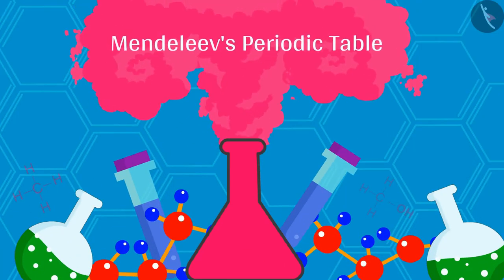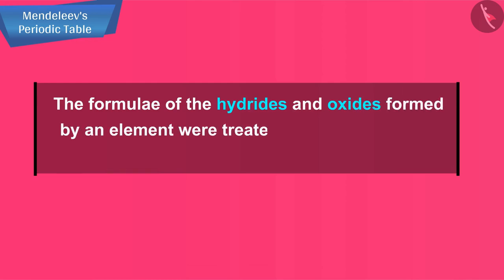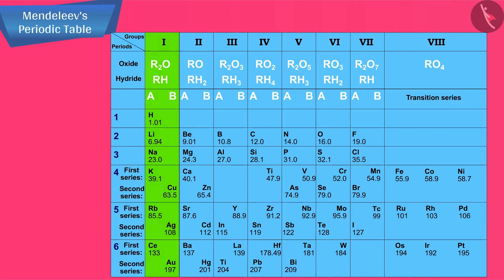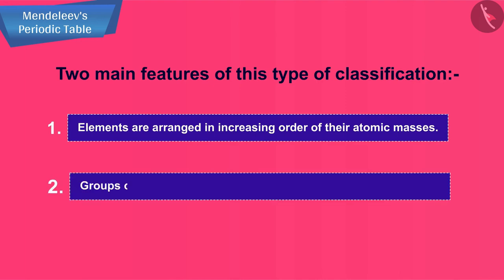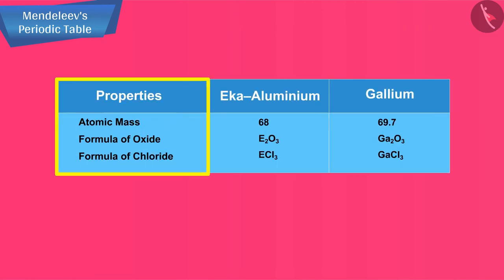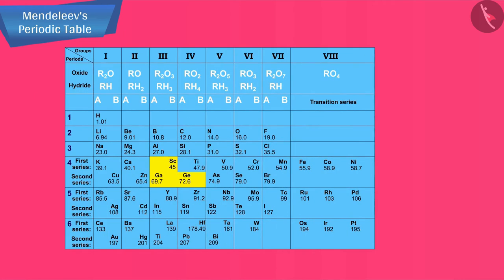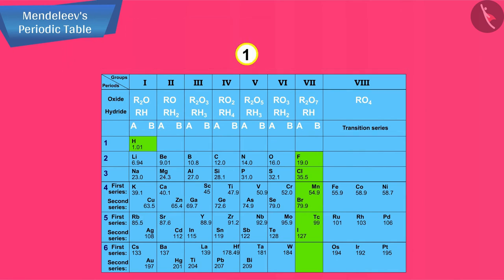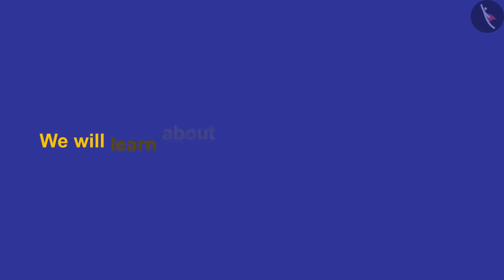Mendeleev's Periodic Table | Part 1/1 | English | Class 10